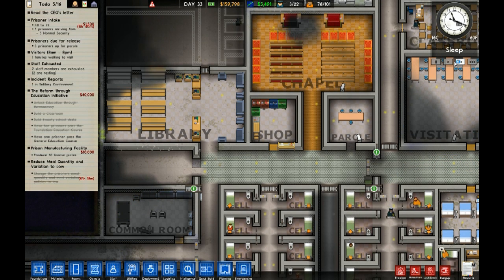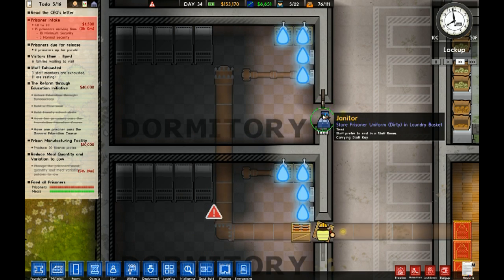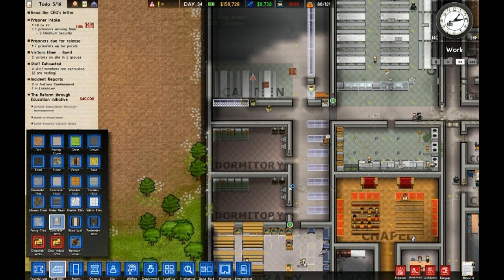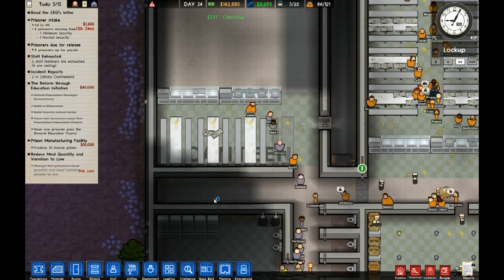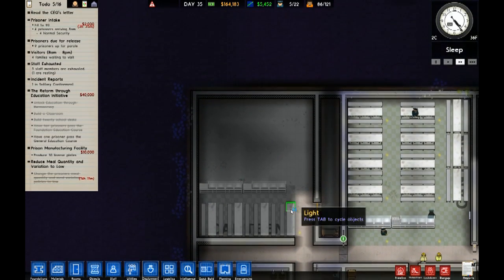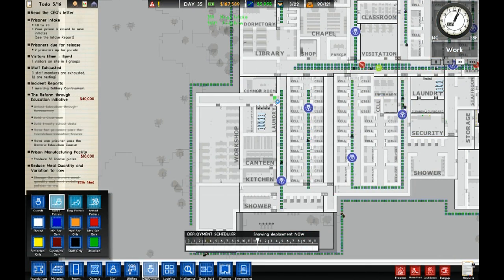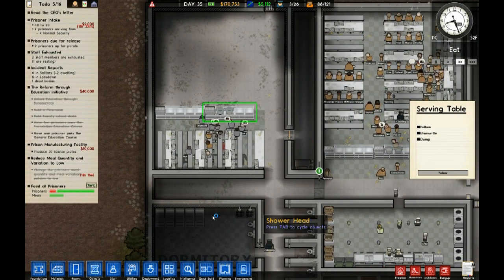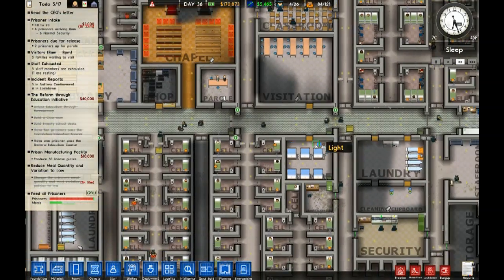Prison Architect 17 Protective Custody Death Sentence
Trying to protect guys in Protective Custody is hard. Apparently snitches are not very welcomed in the prison.